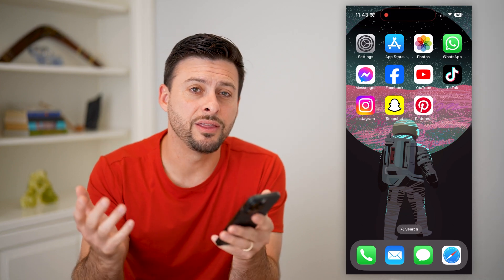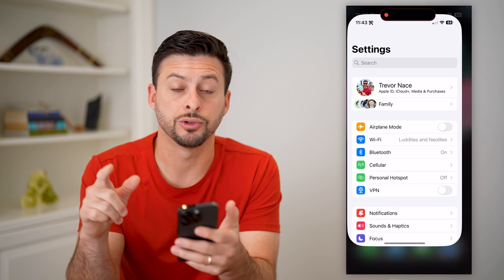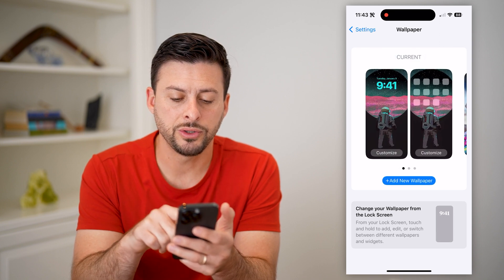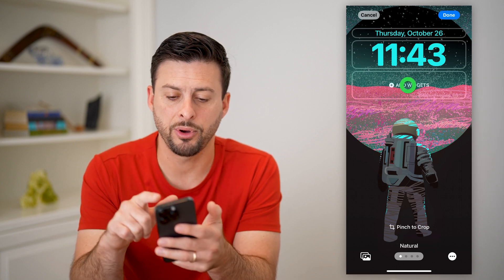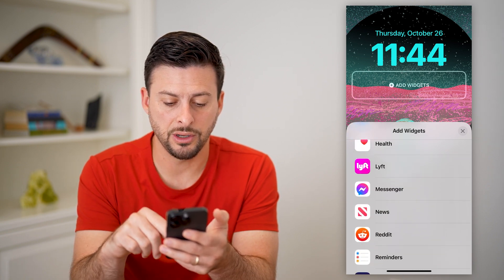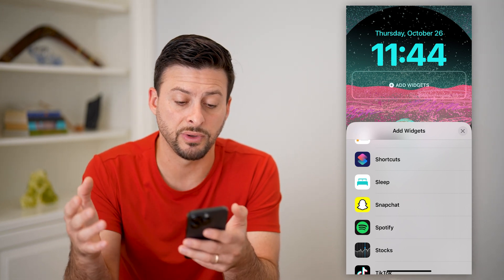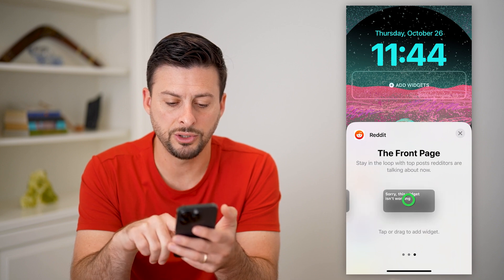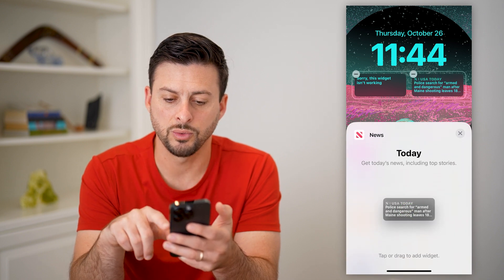How To Add An App Widget To iPhone Lock Screen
Here's how you can add any new app widget to your Lock Screen if you want to be able to quickly and easily access it on your phone.

Cool iPhone Facts:
- Every single iPhone ad shows the time as exactly 9:41